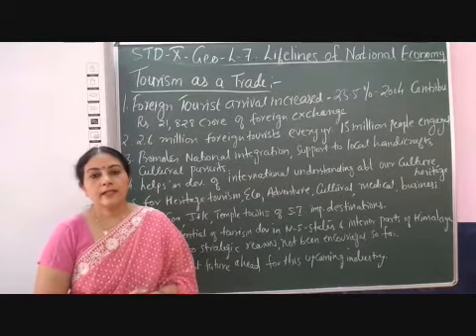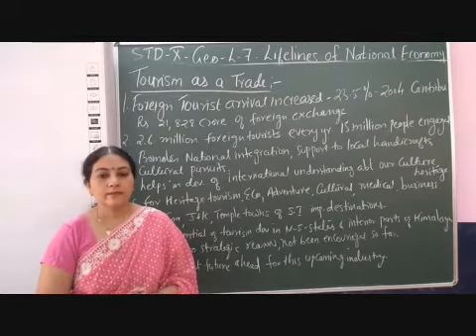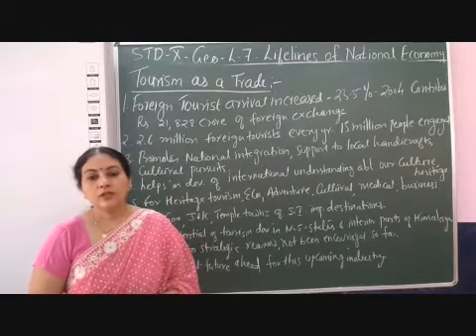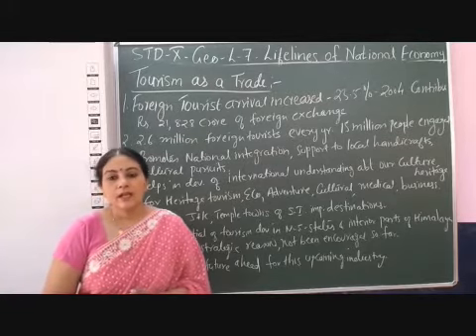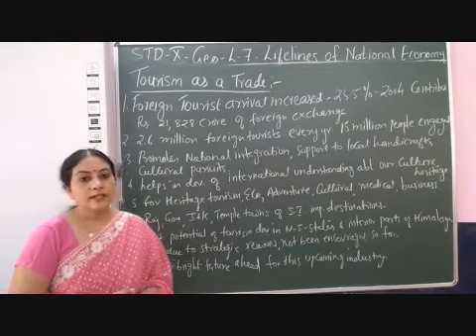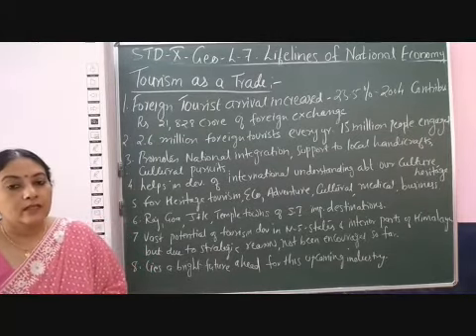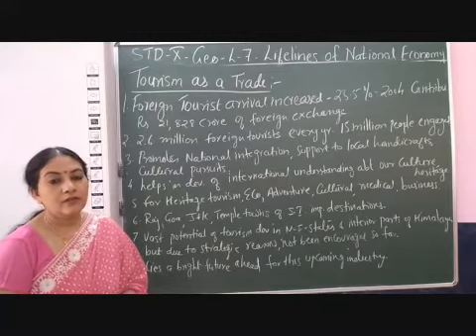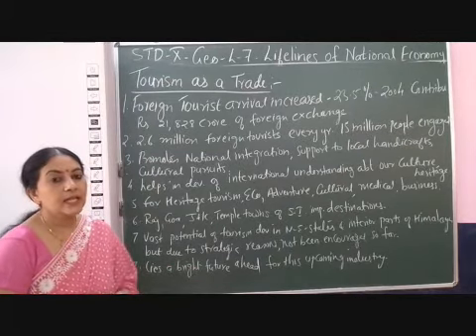X Social Geography Chapter 7 Lifelines of National Economy Part 18